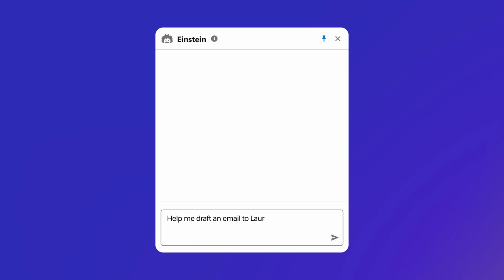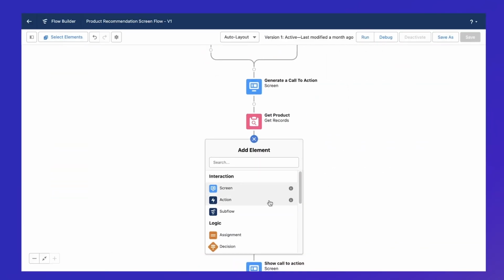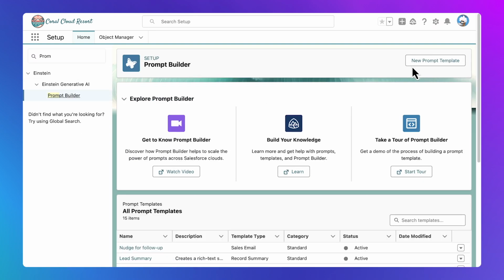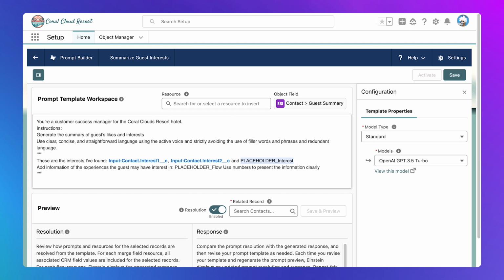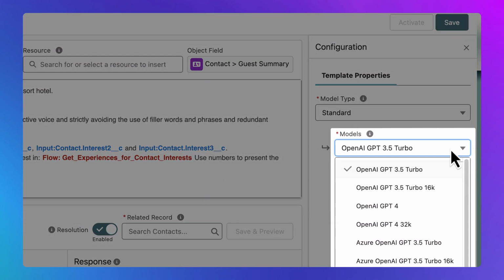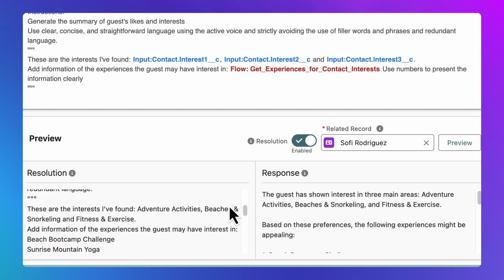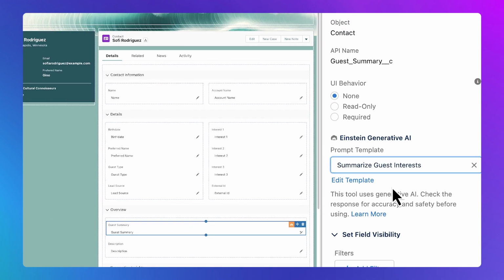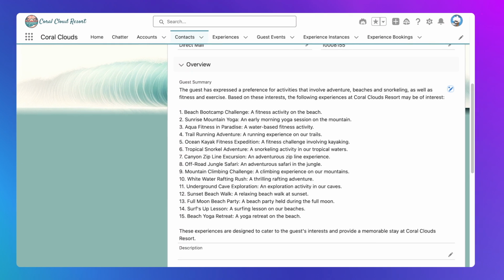Personalize at Scale with Prompt Builder | Drive Productivity with Einstein AI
Welcome to Personalize at Scale with Prompt Builder, the fourth video in the Drive Productivity with Einstein AI video series.

In this video, explore the transformative capabilities of Salesforce’s Prompt Builder. Prompt Builder is a user-friendly, low-code tool that seamlessly integrates AI into your business operations, so you can enhance workflows without extensive technical knowledge. Discover key features like Easy AI Integration, which lets you use large language models hosted by Salesforce or your own models to generate content from written commands, and Democratized AI, which makes it easy for anyone to create effective AI prompts based on their data. Learn the "create, test, activate" method for developing efficient prompt templates. The video also covers steps like navigating and creating a new prompt template, selecting and testing the appropriate model like OpenAI GPT-4, and activating and implementing the template to ensure personalized and relevant customer interactions.

Ready to learn more about Salesforce AI?